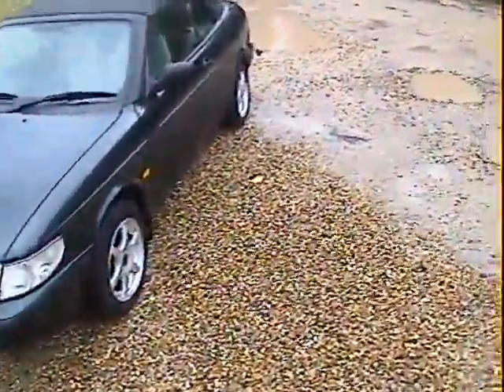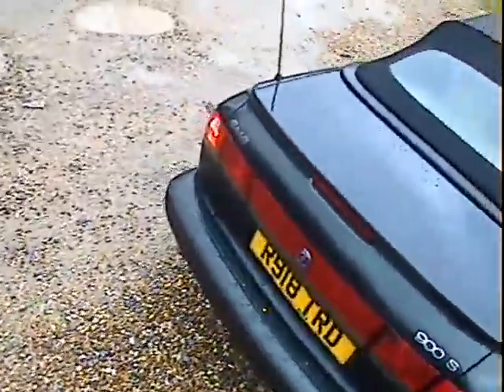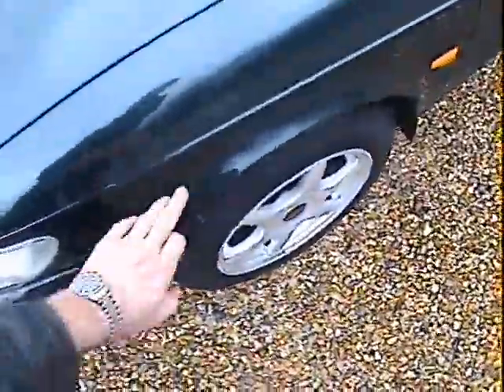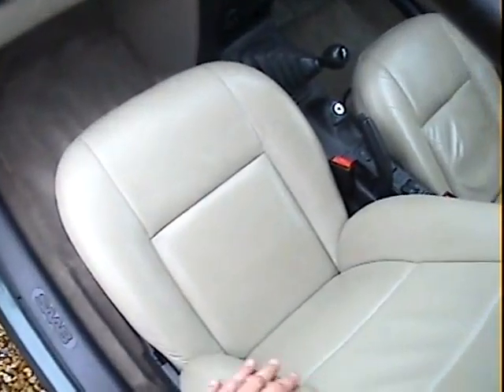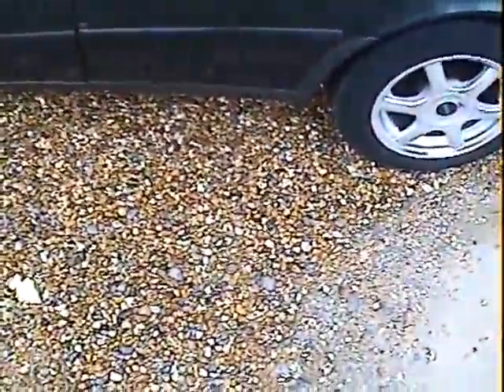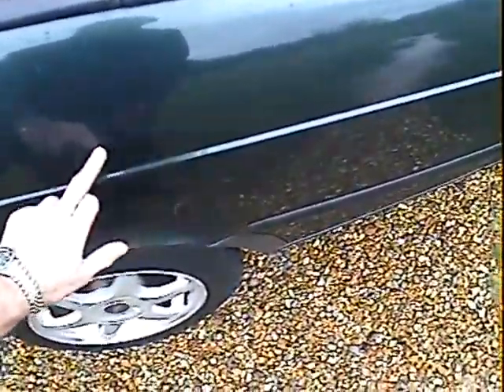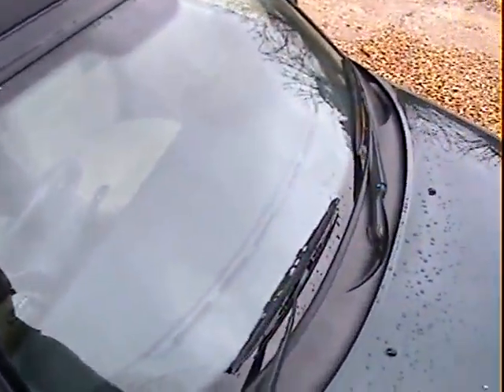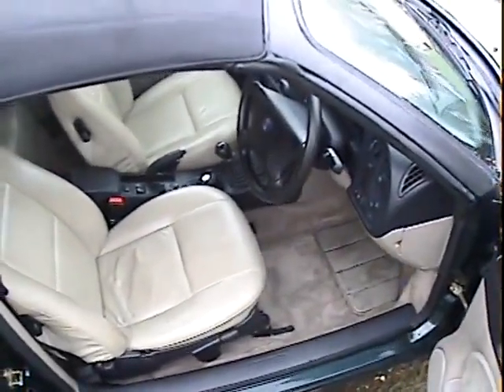motodrome saab 900S 2.0 cabriolet walkaround